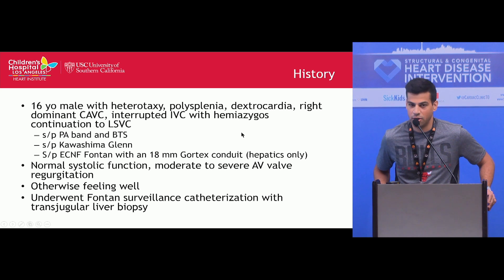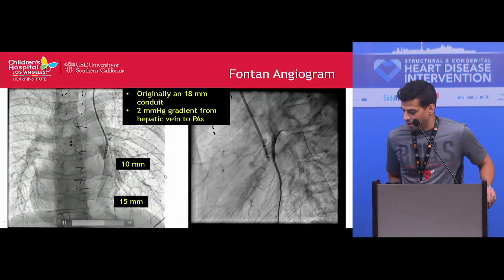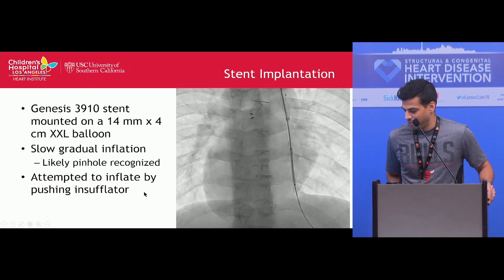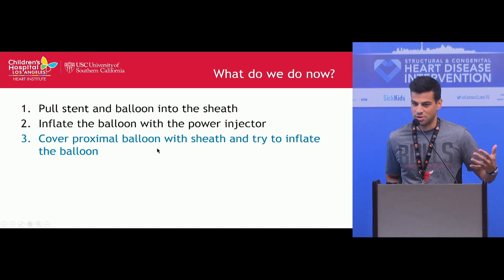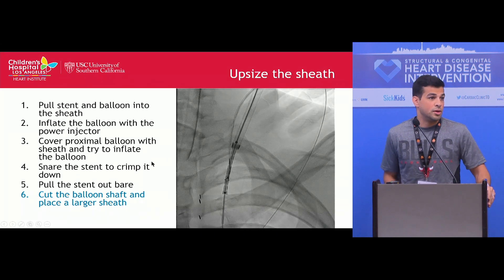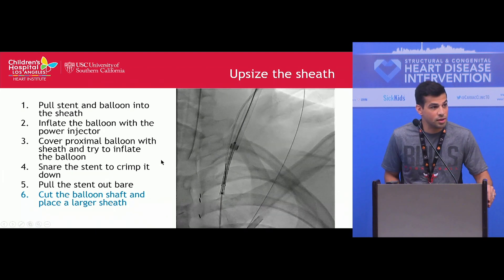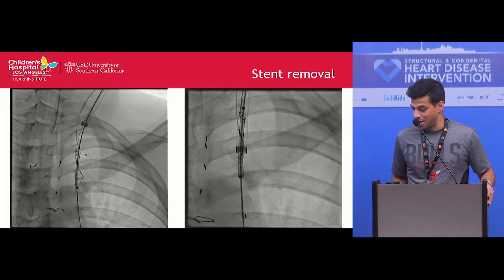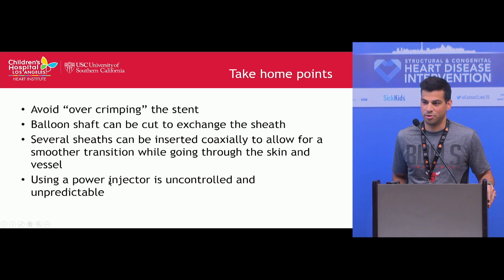Case Presentation - Heterotaxy, polysplenia, dextrocardia of the right dominant CAVC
Dr. Neil Patel is a paediatric cardiologist at the Children's Hospital Los Angeles Heart Institute,  Los Angeles, CA, USA